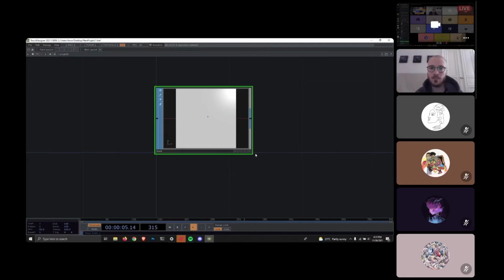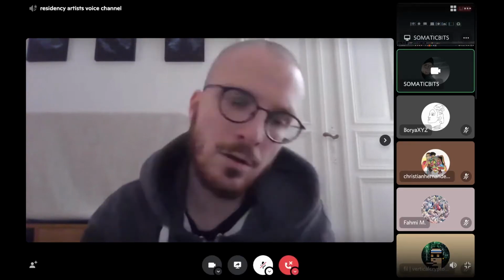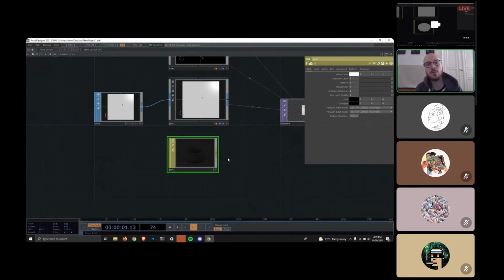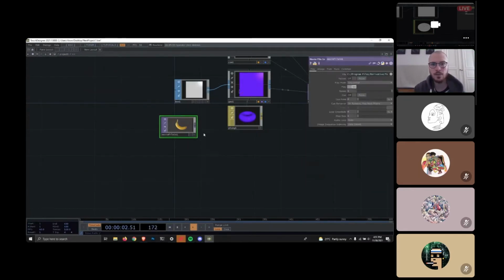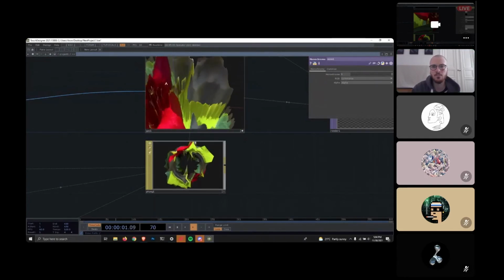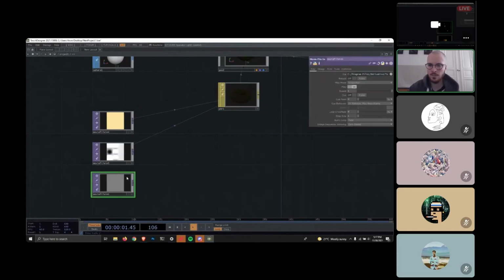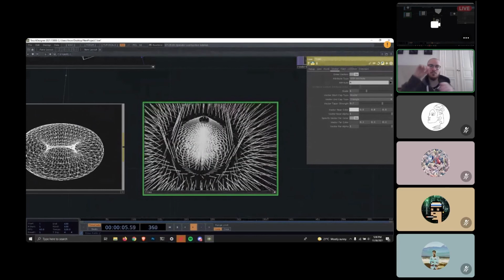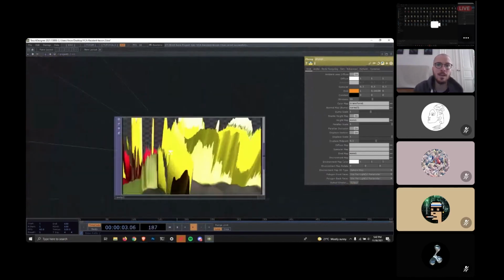Class 19: 3D Basics with SomaticBits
David Peterson (AKA SomaticBits) gives a class on 3D basics for Touch Designer taking the residents step by step though an in-depth and informative tutorial.